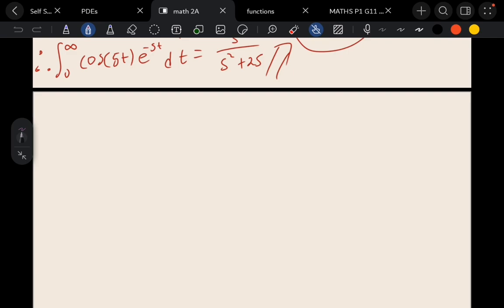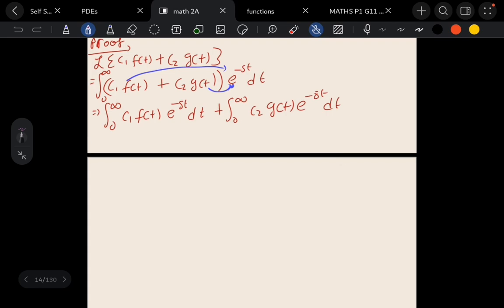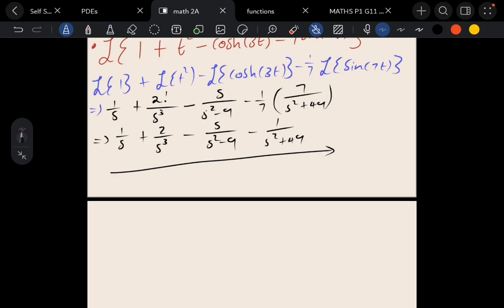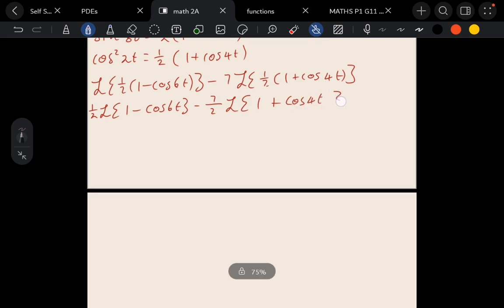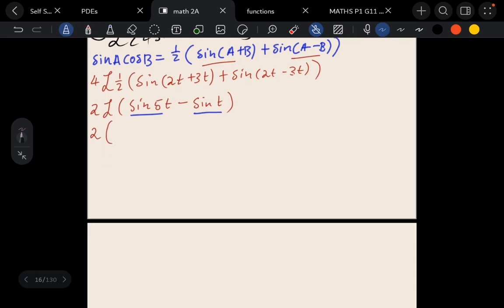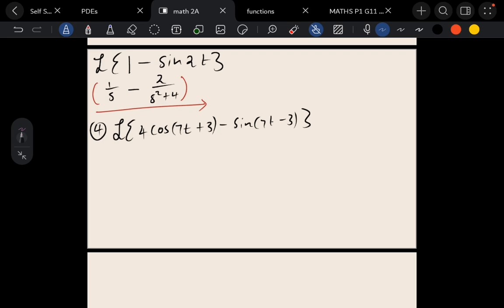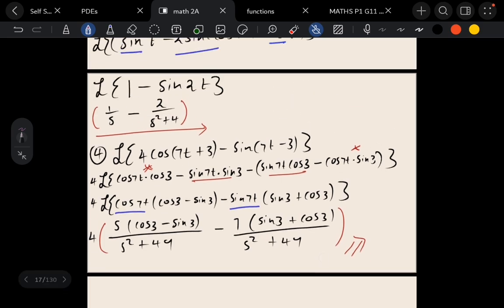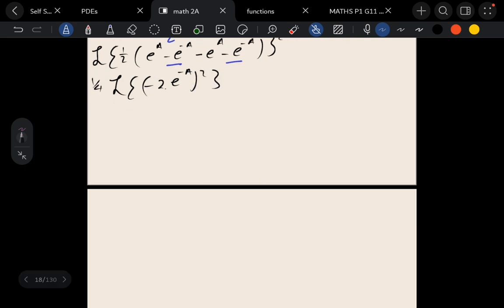LINEARITY PROPERTY OF THE LAPLACE TRANSFORMS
The linearity property of the Laplace Transform means that the Laplace Transform of a sum of functions (or scaled functions) is the sum (or scaled sum) of their individual Laplace Transforms.The Laplace Transform is a linear operator, meaning scaling and addition in the time domain correspond to scaling and addition in the Laplace domain.